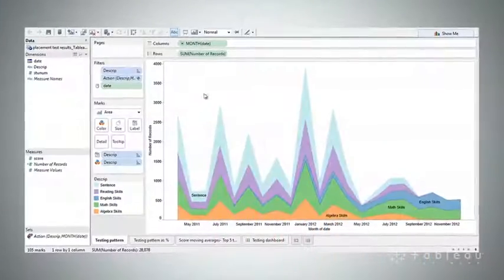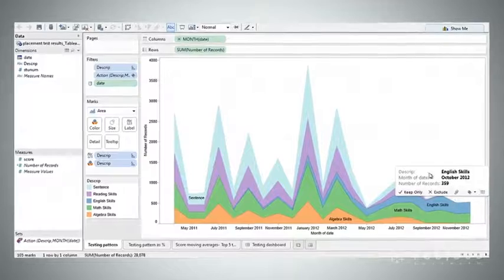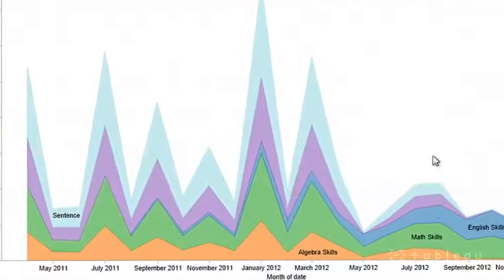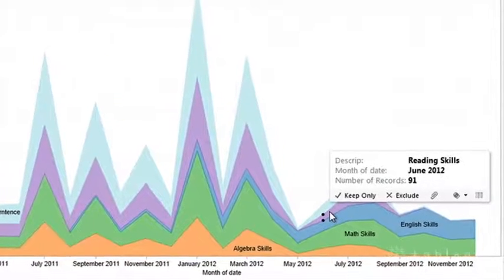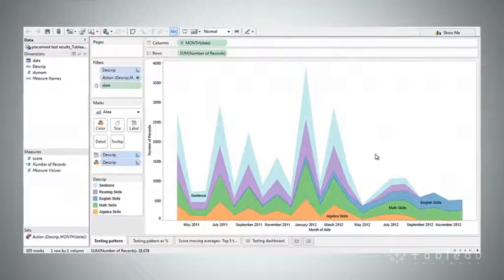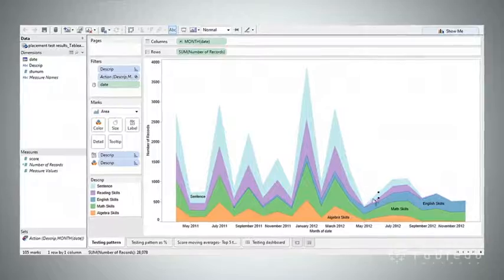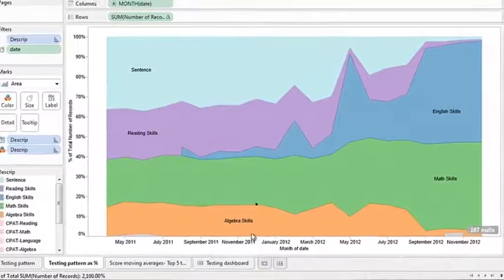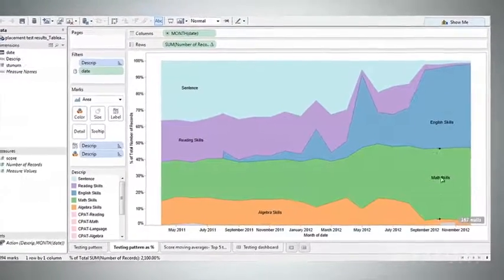InsideTrack on Tableau: "Come for the beautiful visualizations—stay for the insight"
InsideTrack works with a broad range of colleges and universities to improve successful outcomes—for the students and for the institutions, including Penn State University, Arizona State University, and Columbia University. In this video, Eric Rynerson, Director of Analytics, Product Management for InsideTrack, talks about how he uses Tableau to get people excited about answering their own questions through data.